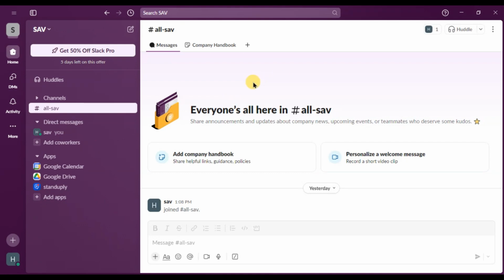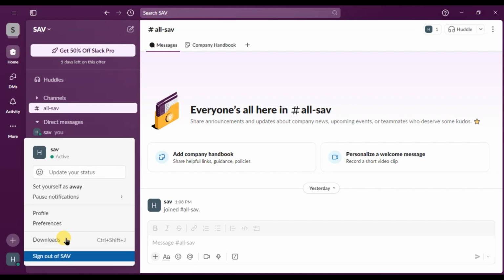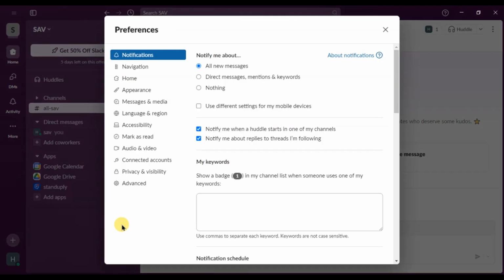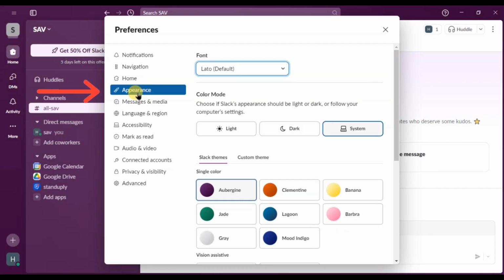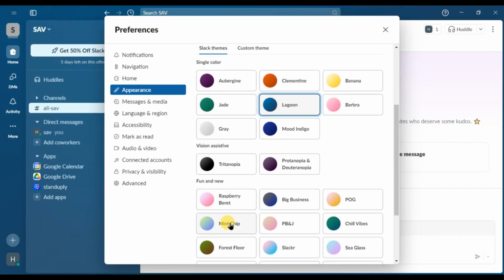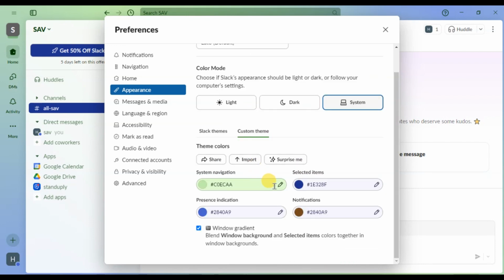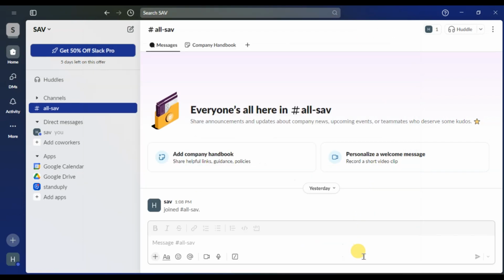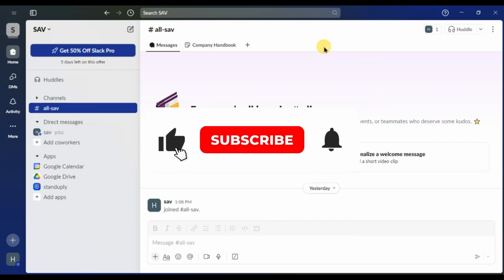How to Change Themes in Slack 2025?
Want to change themes in Slack on desktop? Whether you’re looking for a custom Slack theme, or a vibrant color scheme, this step-by-step guide will show you exactly how to customize Slack themes with ease. Personalizing Slack can enhance your workflow, making it more visually appealing and easier on the eyes. In this tutorial, you’ll learn how to change Slack themes, switch between light and dark mode, and even set up custom Slack themes to match your style.

Whether you're using Slack for work, remote teams, or personal projects, knowing how to change Slack colors and themes can make a huge difference in your user experience.